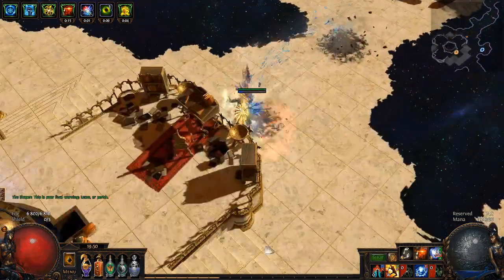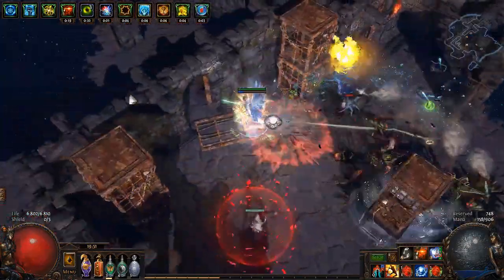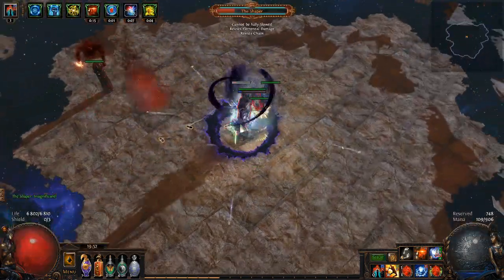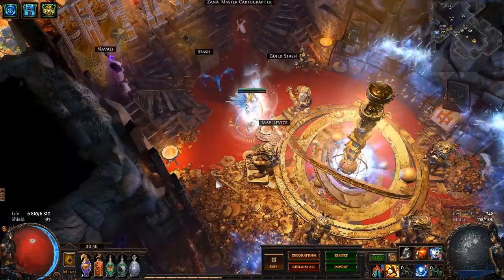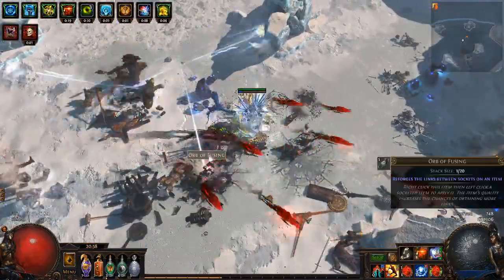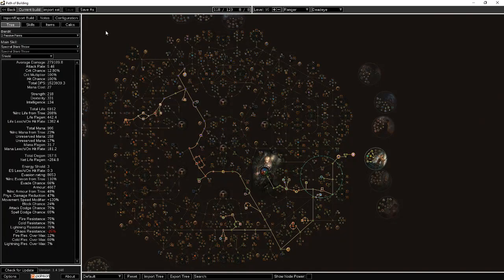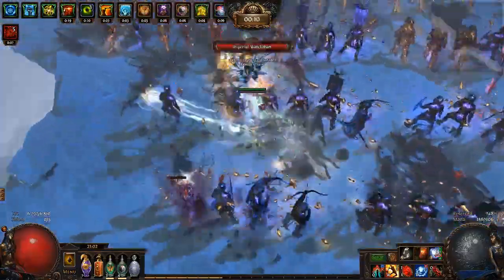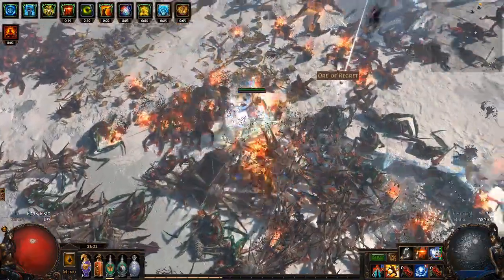3.7 Spectral Shield Throw Deadeye PoE Build Guide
Searching for a fun to play and fast mapper? Look no further, this  build is already amazing during leveling and scales well into endgame. Playable on very low budget but with limitations to Single Target DPS.

This is my second Build video so I'm no pro editor yet.
Here are some useful links also in case they don't work on the video. ^^

3.7 updated!!